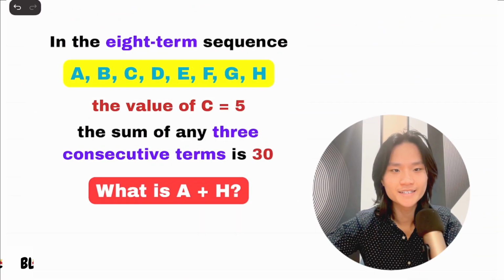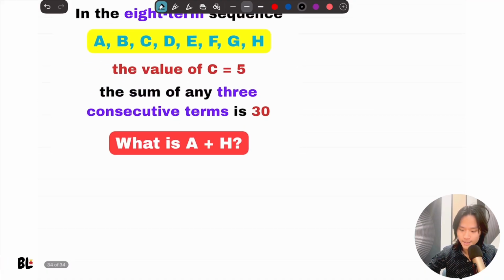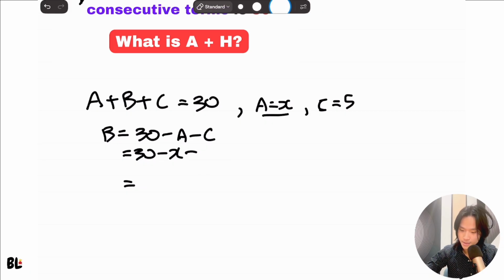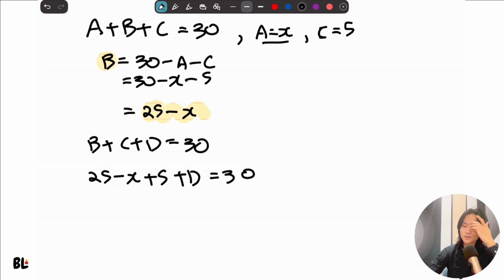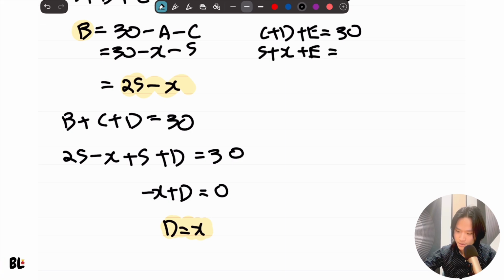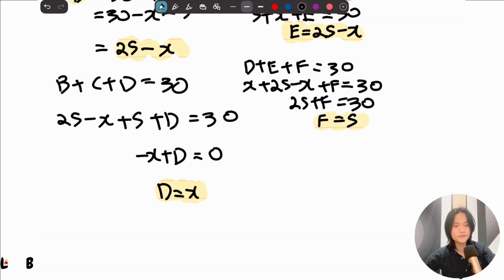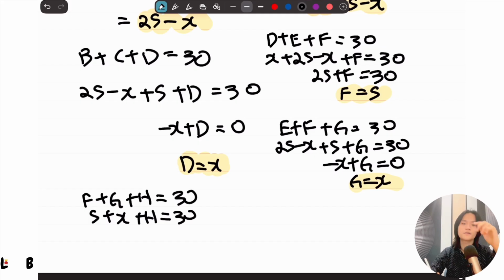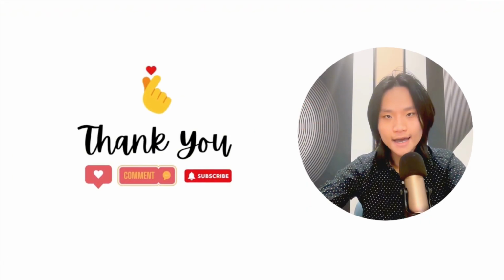A Math Challenge About An 8 Letter Sequence?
In this maths video, I (Barry) explain how to tackle an algebra puzzle about an 8-term sequence. Can you find what A + H is?